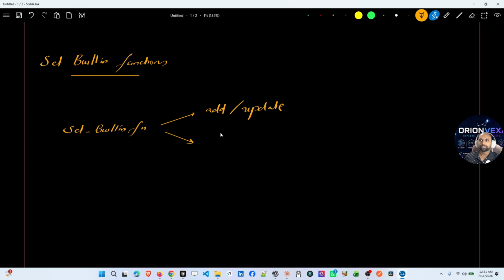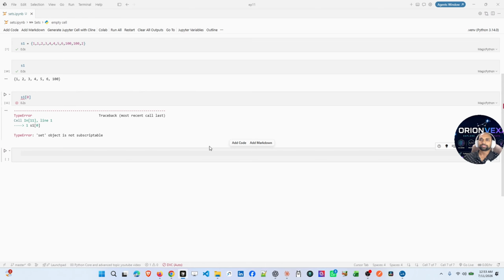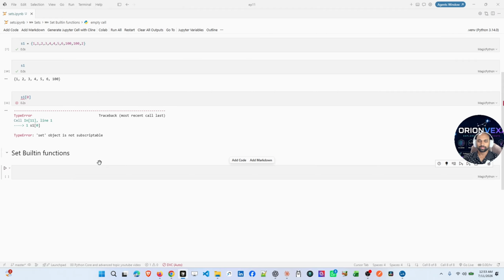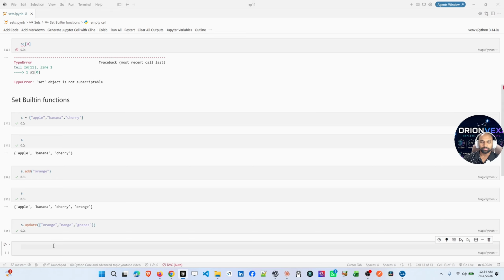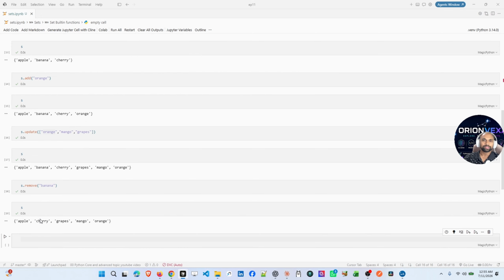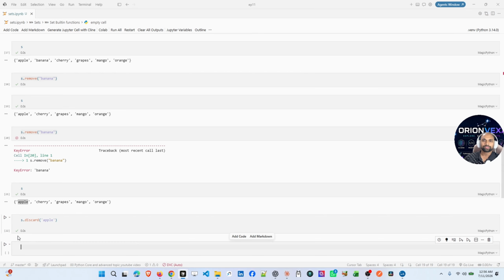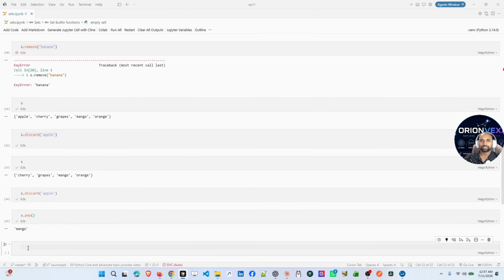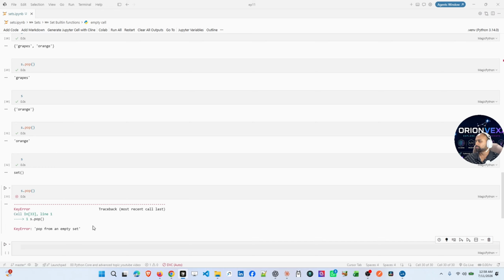56 🐍 Python Set Built-in Methods Explained | add(), update(), remove(), discard(), pop() & More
Python sets come with powerful built-in methods that make adding, removing, updating, and managing unique data simple and efficient.

In this video, you'll learn every important Python Set built-in method through practical coding examples, helping you write cleaner and more Pythonic code.

📚 In this video you'll learn:

✅ add() – Add a single element
✅ update() – Add multiple elements from iterables
✅ remove() – Remove an element (raises an error if not found)
✅ discard() – Remove an element safely
✅ pop() – Remove and return a random element
✅ clear() – Remove all elements
✅ copy() – Create a shallow copy of a set
✅ Differences between remove() and discard()

🚀 Python Learning Series 2026

This video is part of the Python Learning Series 2026, designed to take you from beginner to advanced with practical coding examples, interview preparation, and real-world projects.